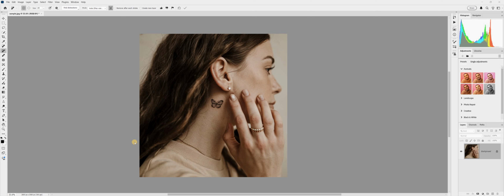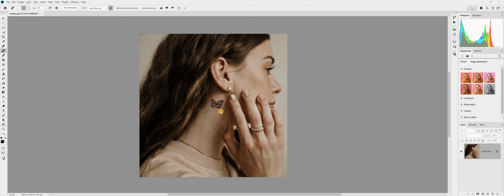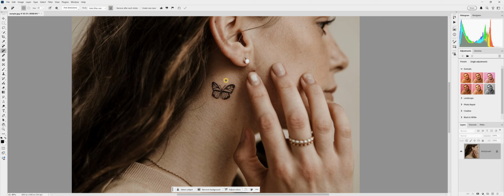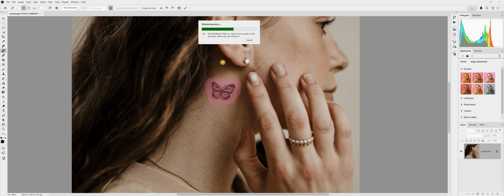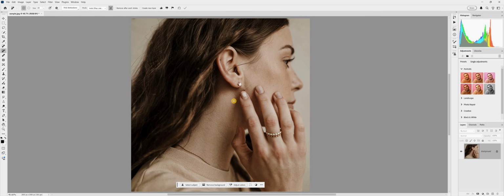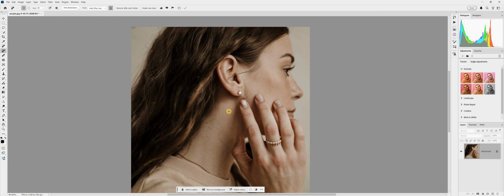Seamlessly Remove Unwanted Objects with Photoshop Remove Tool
In this tutorial, we’ll walk through how to use it to remove an unwanted object (the butterfly tattoo on the neck).

Photoshop’s Remove Tool is an AI-driven feature that simplifies object removal with incredible accuracy, making it a game-changer for photo editing. Unlike traditional methods, it leverages machine learning to analyse your image and fill removed areas seamlessly—often in one stroke.